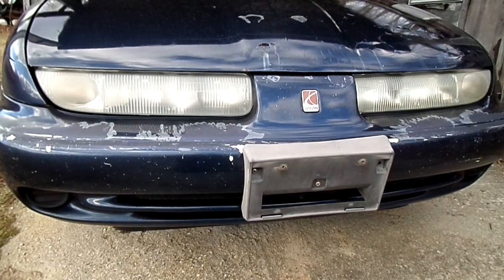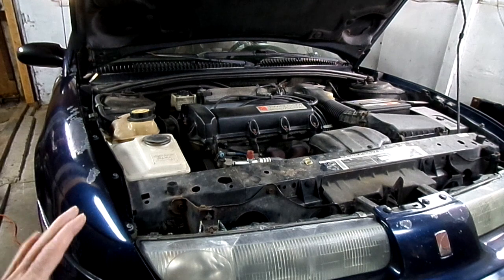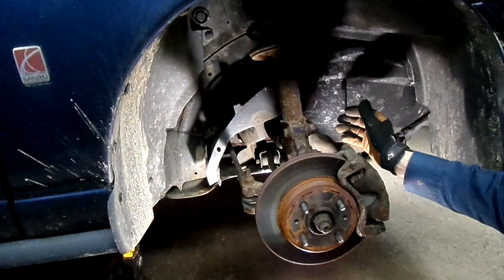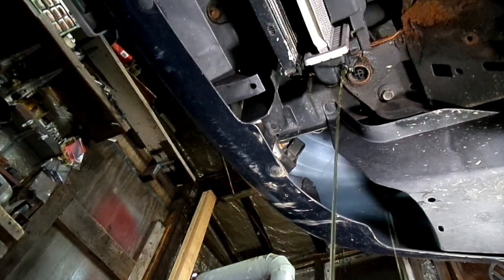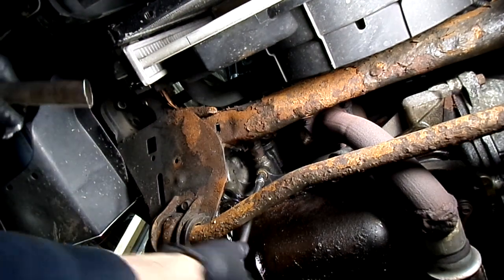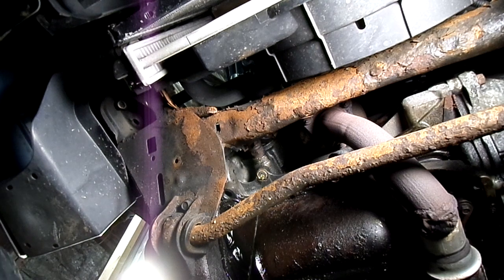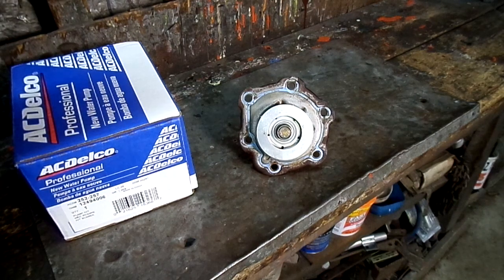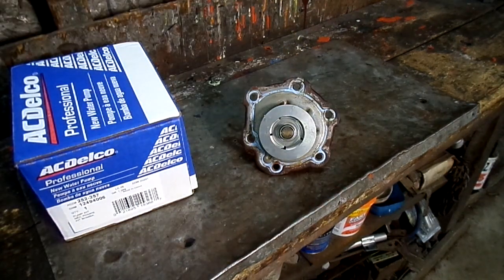Saturn Water Pump Replacement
Removing Water Pump Pulley Without Using Impact Wrench